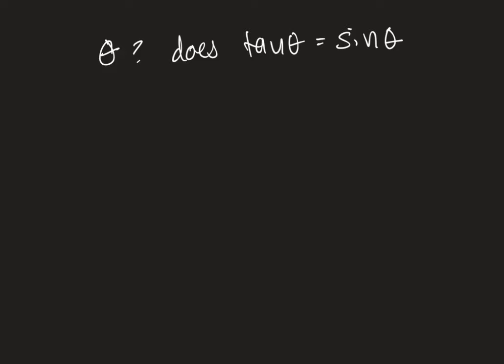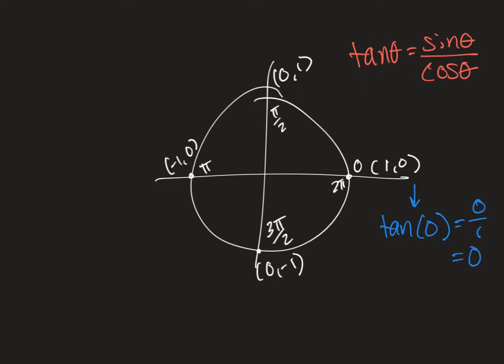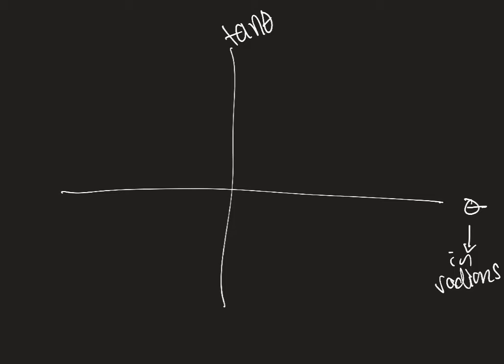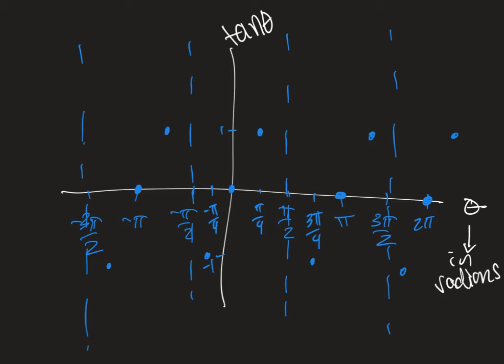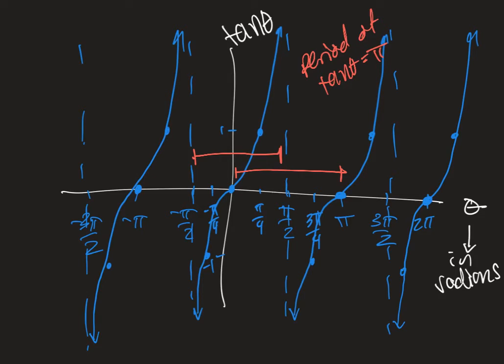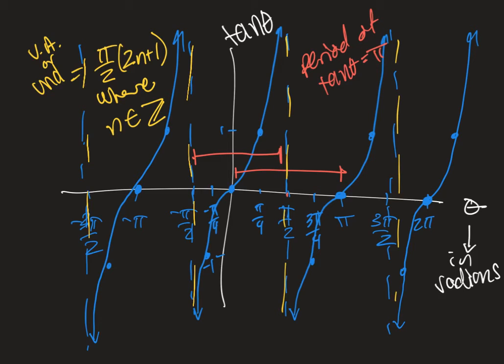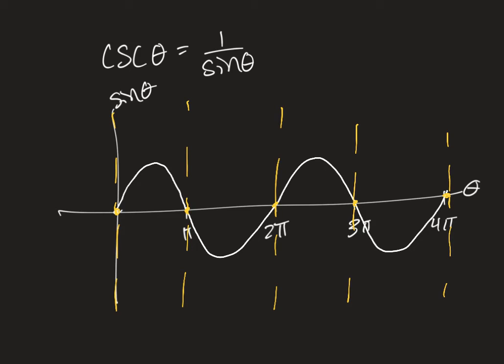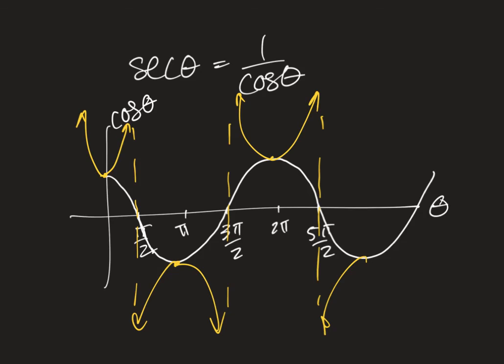Graphs of tangent, cosecant, and secant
Going through other trig graphs and explaining tangent’s relationship to sine and cosine in a Khan Academy style video.